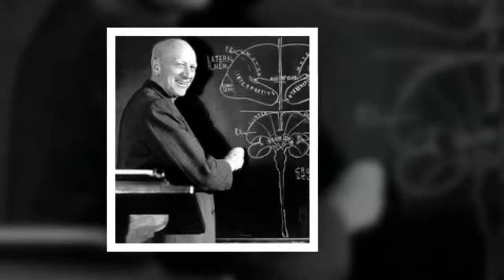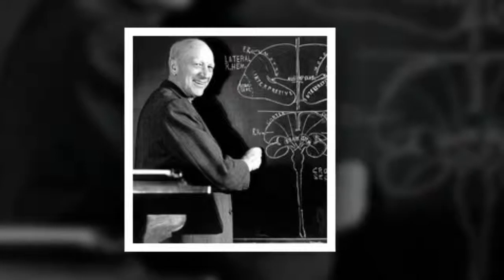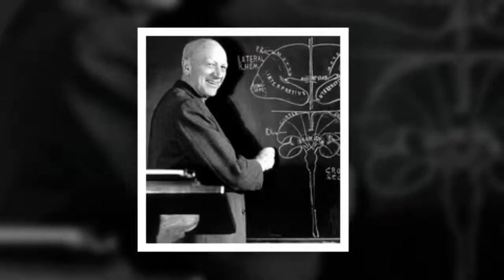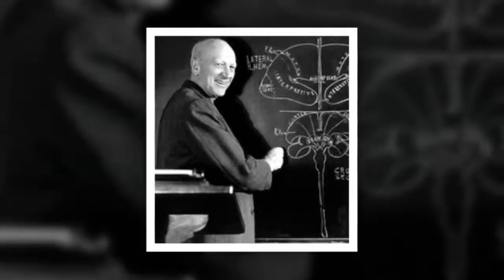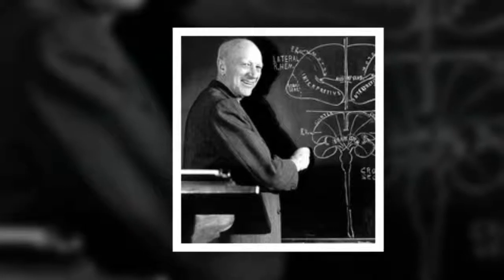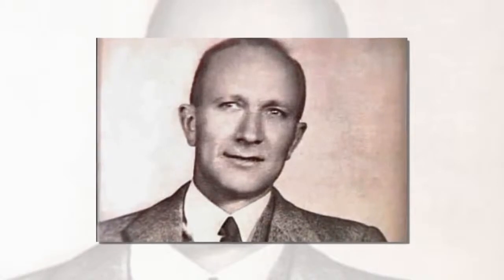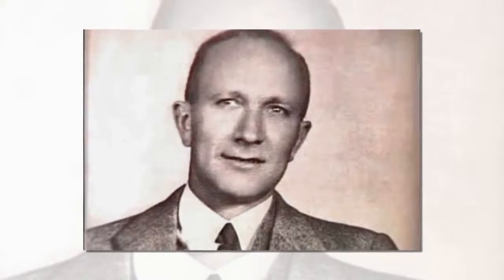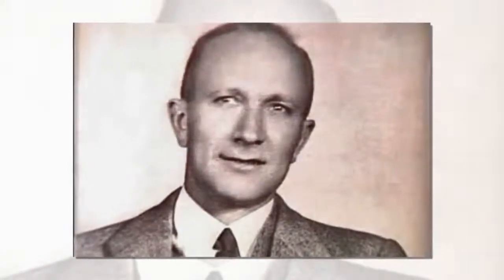Today Is Wilder Penfield’s 127th Birthday. Here’s Why Google Is Honoring Him | 24H News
Today Is Wilder Penfield’s 127th Birthday. Here’s Why Google Is Honoring Him
Friday’s Google Doodle celebrates the birthday of Wilder Penfield, a scientist and physician whose groundbreaking contributions to neuroscience earned him the designation “the greatest living Canadian.” Penfield would have turned 127 today.
Later celebrated as a pioneering researcher and a humane clinical practitioner, Penfield pursued medicine at Princeton University, believing it to be “the best way to make the worl